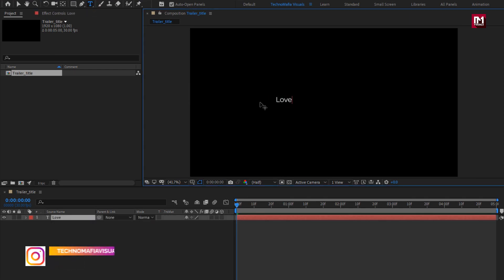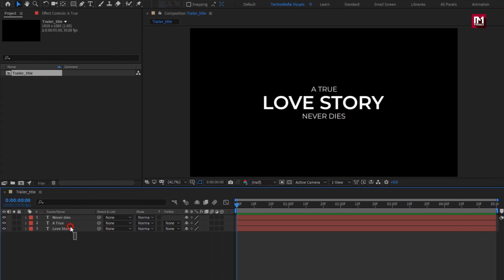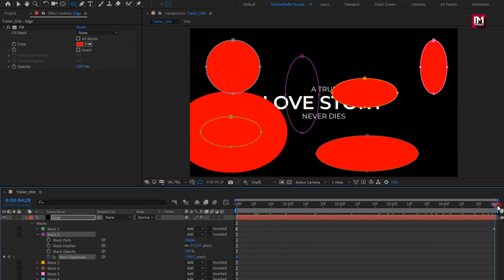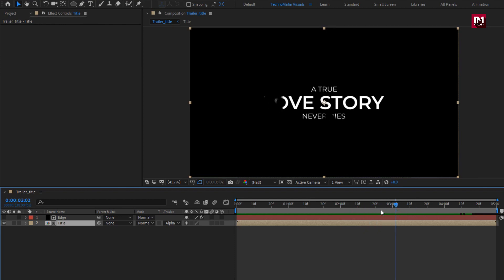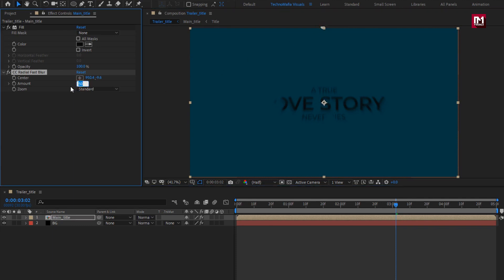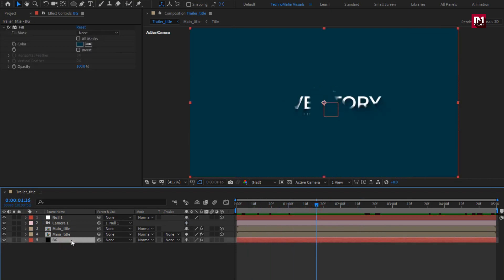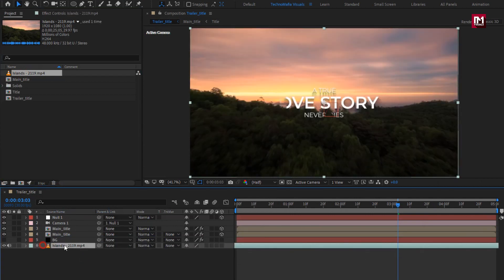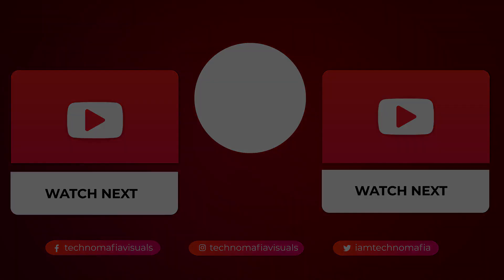After Effects Tutorial: Clean Cinematic Title Animation in After Effects (simple way!)